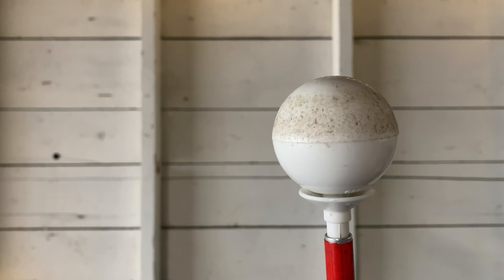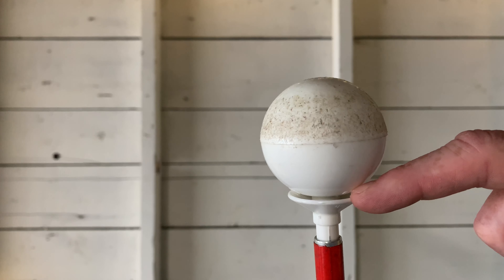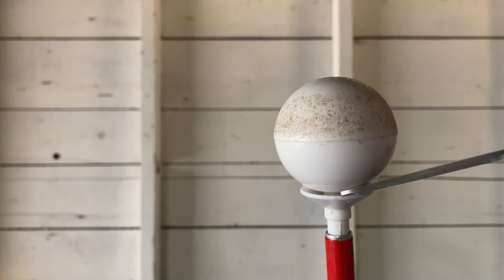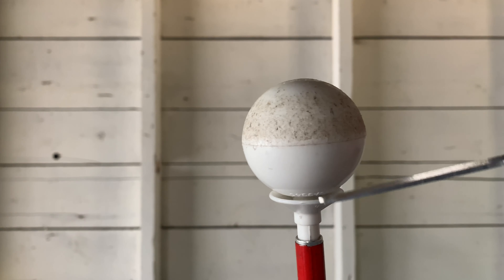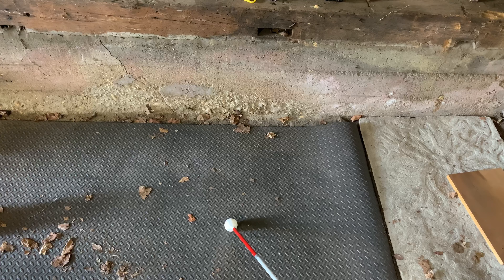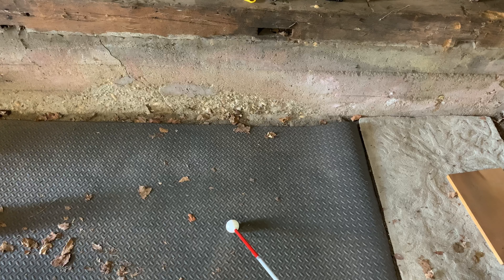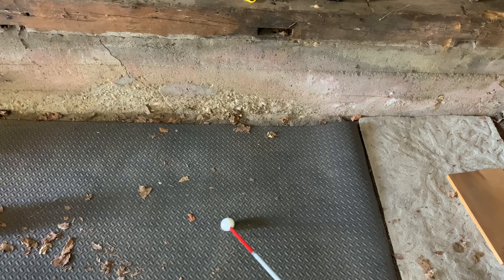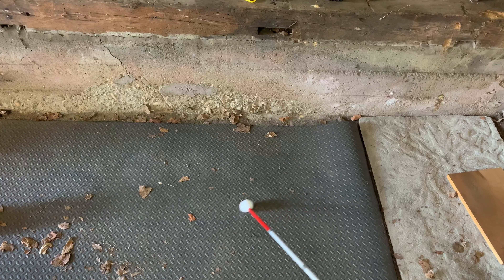How to Make A Roller Ball Tip Like New - Tip of the Day #21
In today's tip of the day video, I share with you an easy way to make a roller ball cane tip like new.